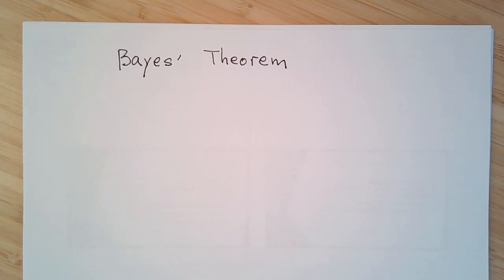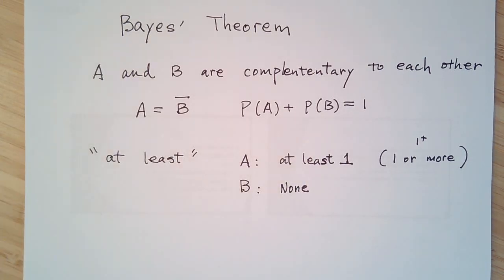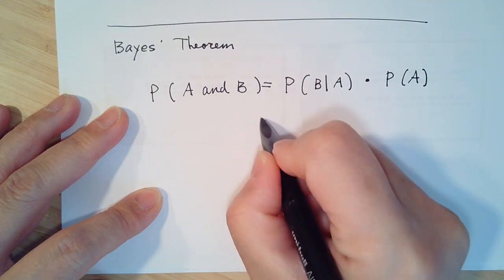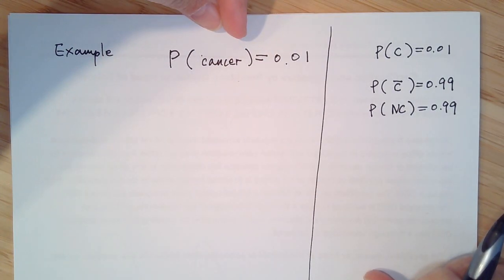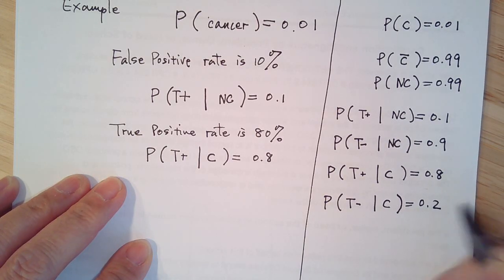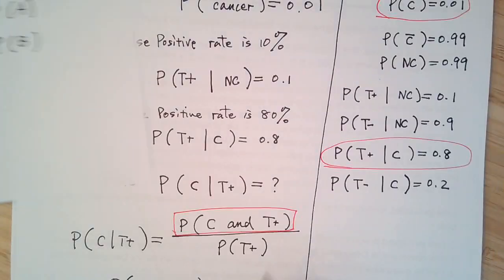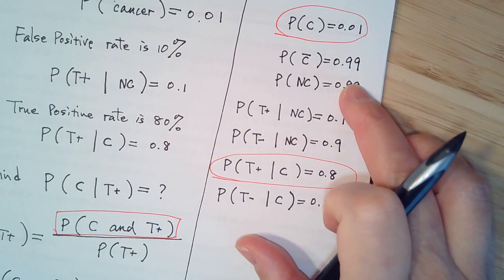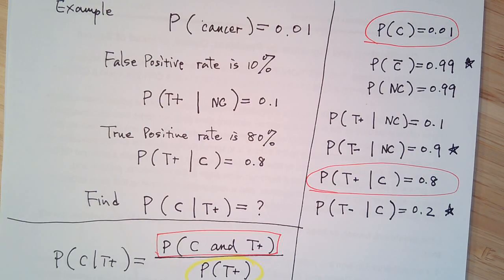014 bayes theorem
Bayes' Theorem - conditional probability